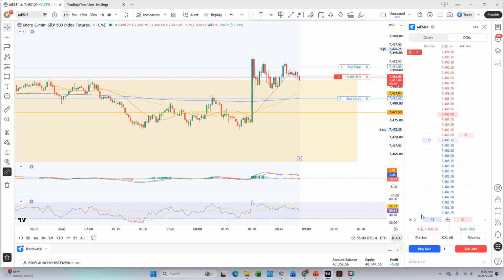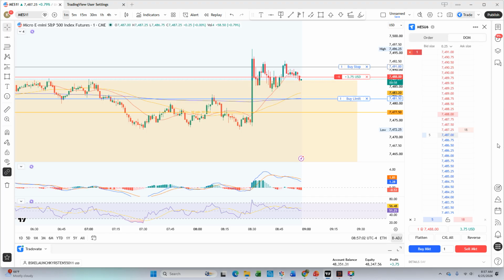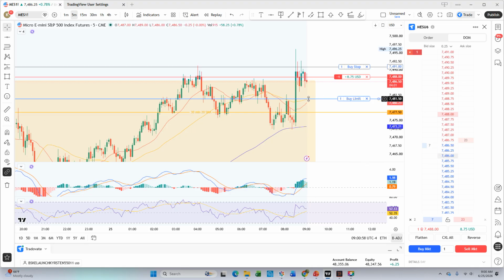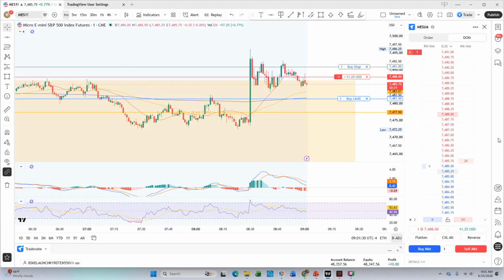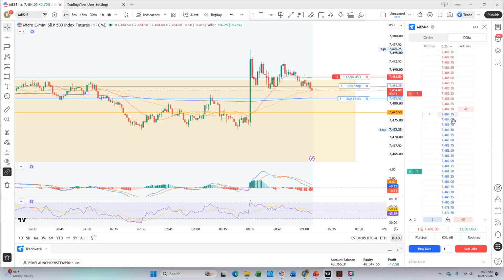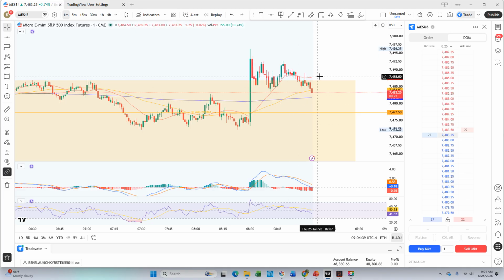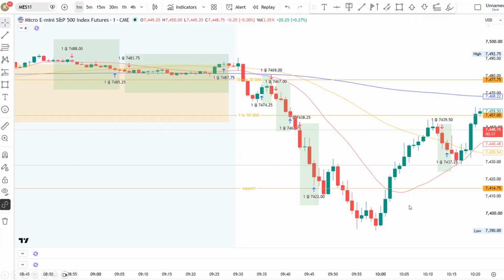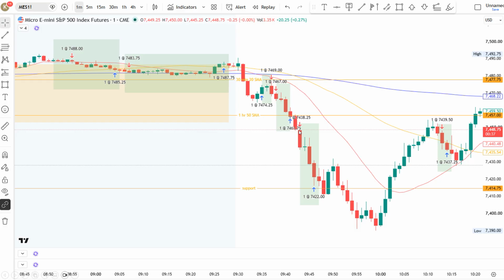good trading on 6-25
My account is still going! I have a narrow buffer, but the last 4 days of trading have been profitable anyway.